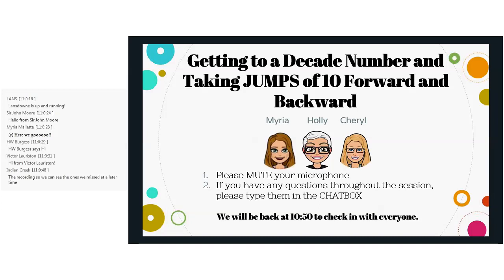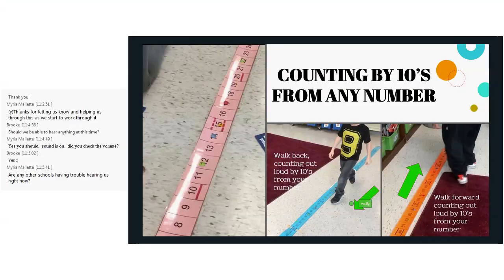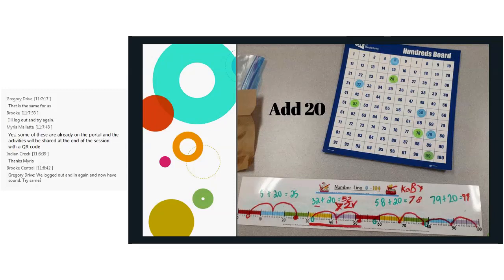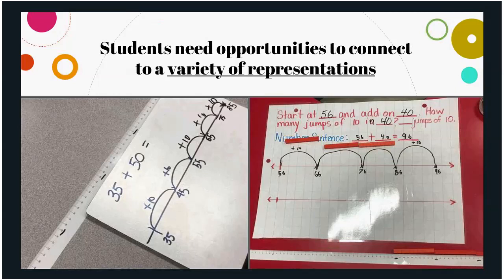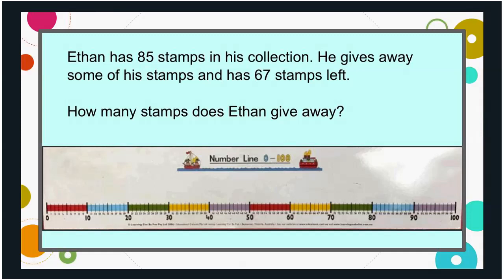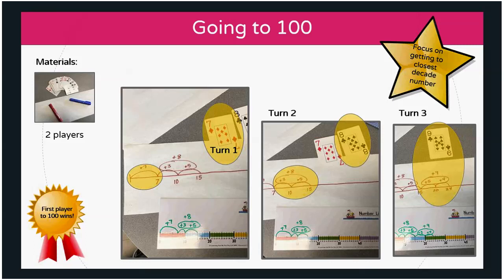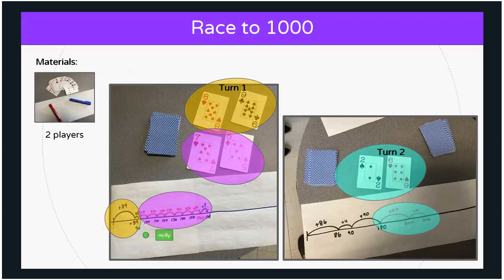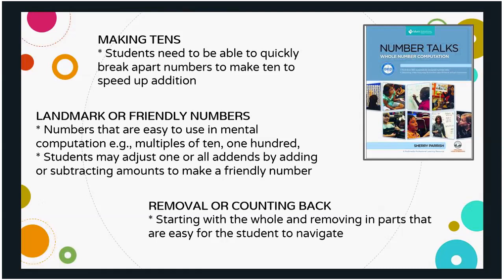LKDSB April PA Day: Breakout 3 "Getting to a Decade Number" Addition and Subtraction